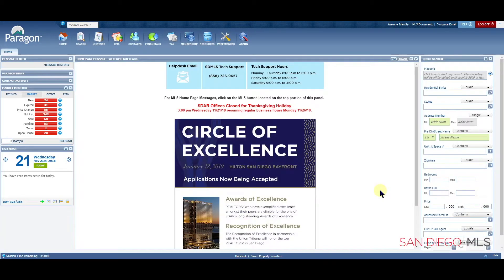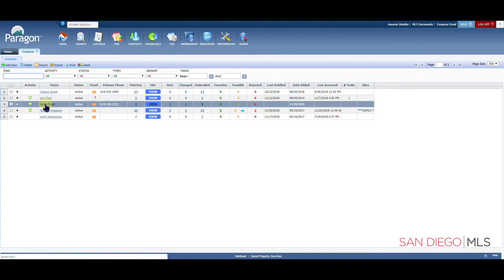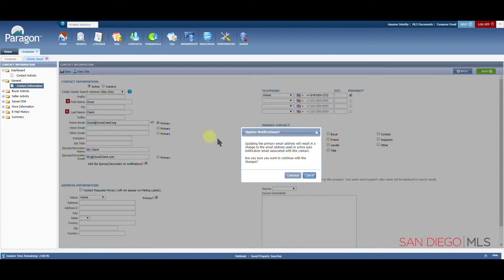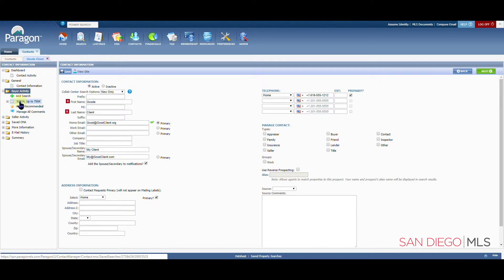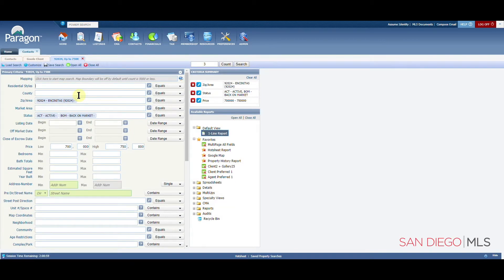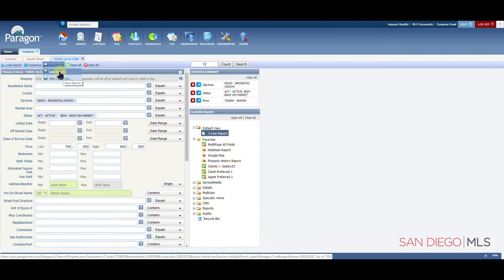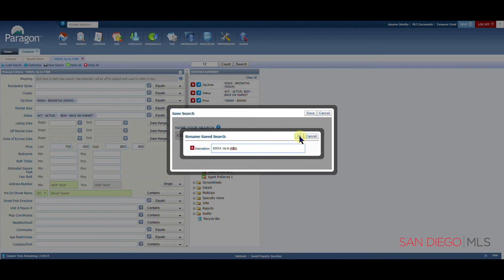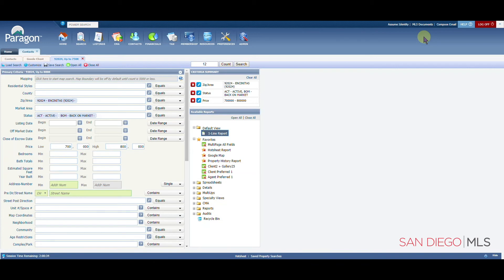Paragon: Updating Client & Searching